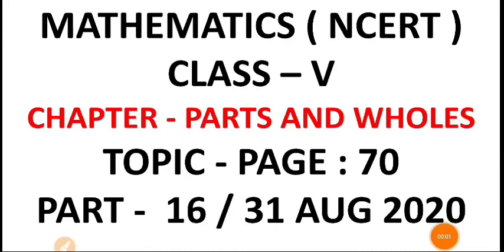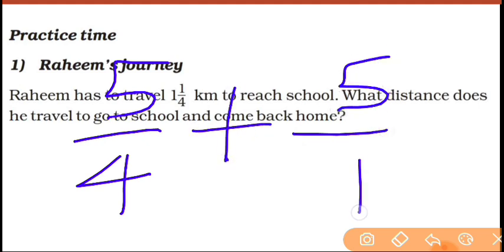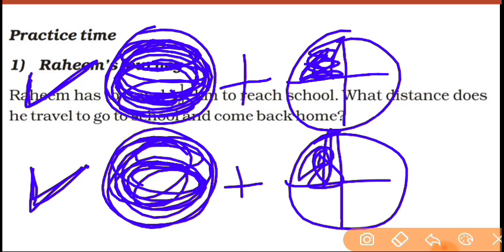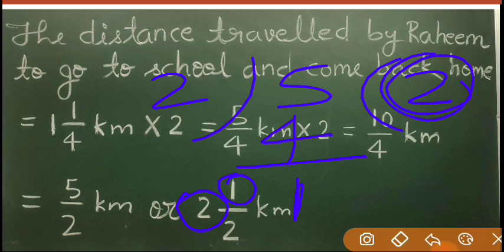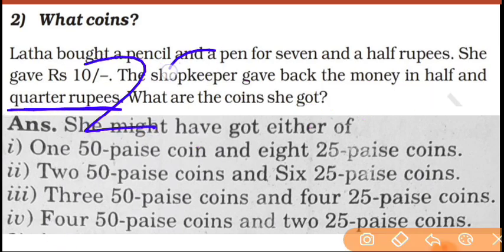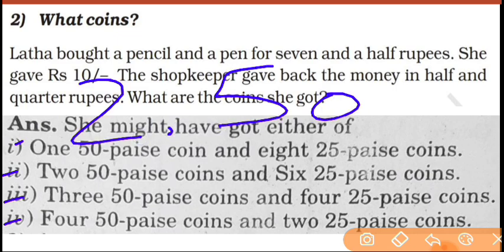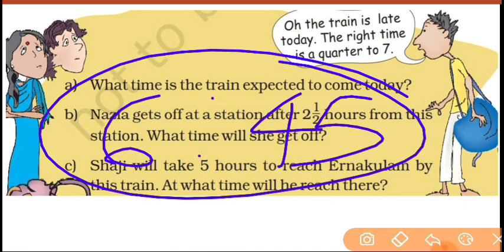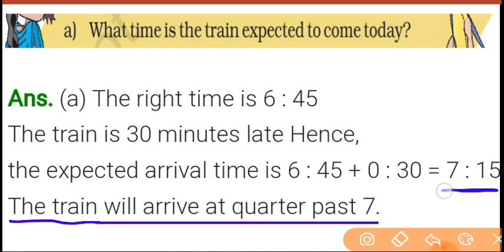CHAPTER - PARTS AND WHOLES | PART - 16 | PAGE : 70 |MATHEMATICS (NCERT) | CLASS - V | 31-8-20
Let's Learn...